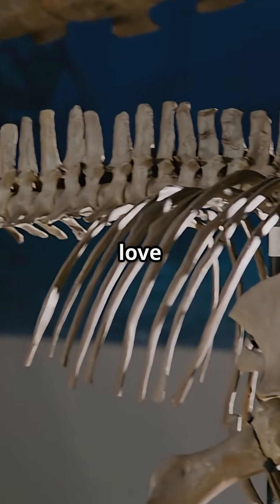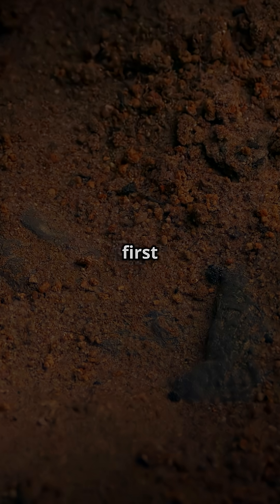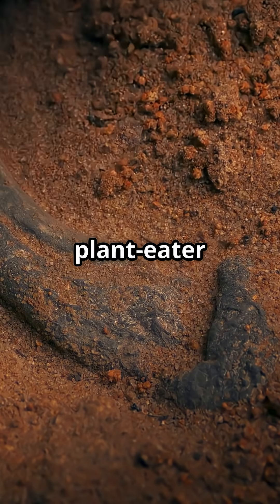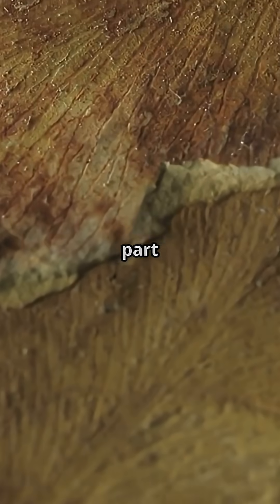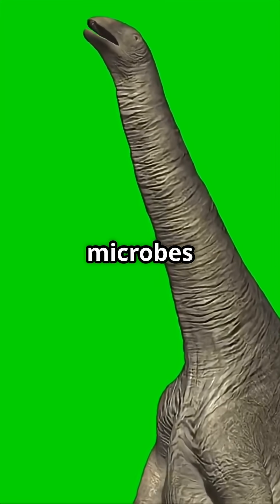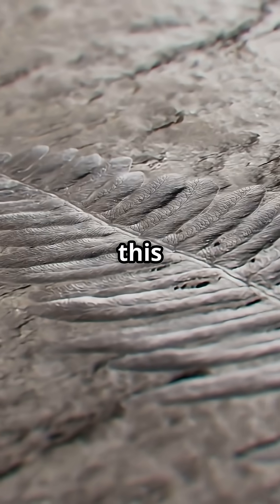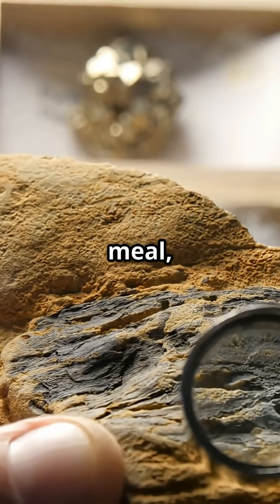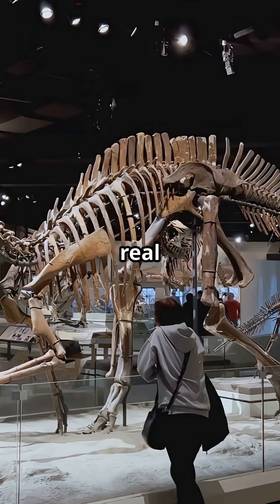Dino Diet: Sauropods' Secret Eating Habits Revealed!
Discover the intriguing secrets of sauropod diets in our latest video, "Dino Diet: Sauropods' Secret Eating Habits Revealed!" Recent findings from the fossilized gut of the Diamantinasaurus matildae illuminate how these massive dinosaurs barely chewed their food! 🌱🦕

Join us as we dive into groundbreaking research that uncovers the plant varieties they consumed and how gut microbes played a crucial role in digestion. This exciting study, published in *Current Biology*, highlights the ecological impact of sauropods during the Mesozoic Era.